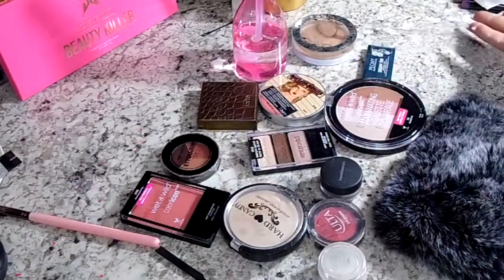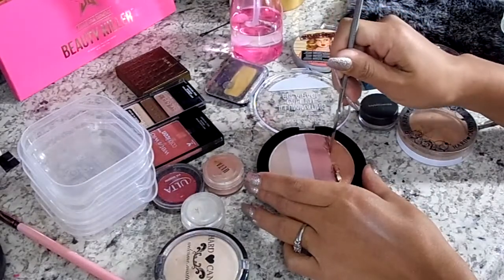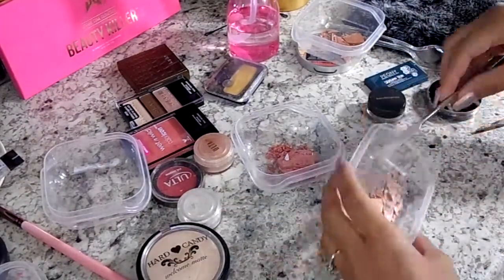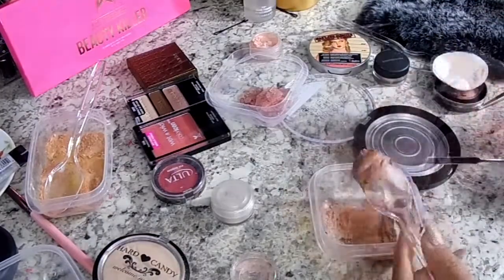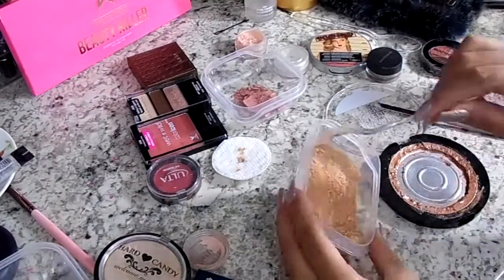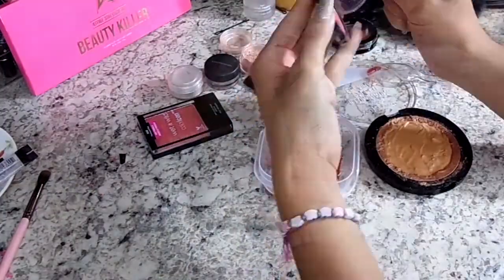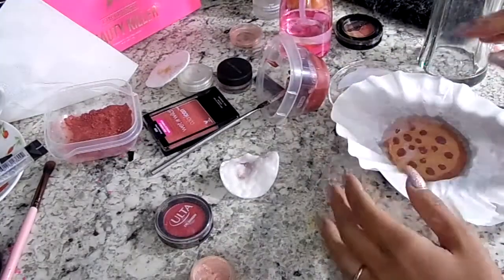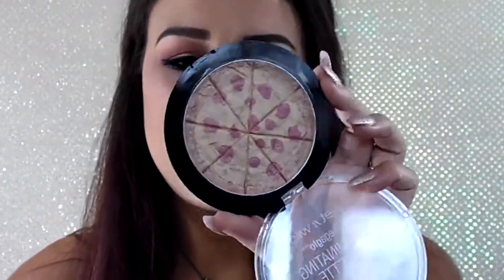DIY Pizza Highlight 🍕🍕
Yaaaaaay! So excited for my first beauty DIY on my channel!! I hope you all enjoy!!🍕🍕😋

**The original creator is IG- gina.makeup so go check hers out!!!

Products used:
Wet n Wild Megaglo Illuminating Palette
Ulta Shimmer
CoverGirl Shawdow in 420
Hard Candy baker Bronzer in Tiki
Bare Minerals glimmer in Bali
Peony shadow trio the gold color